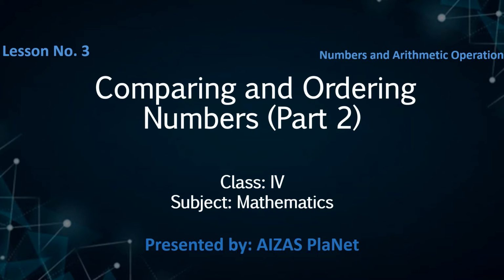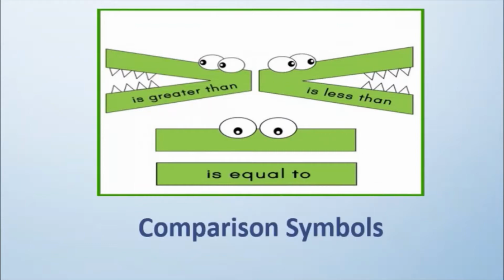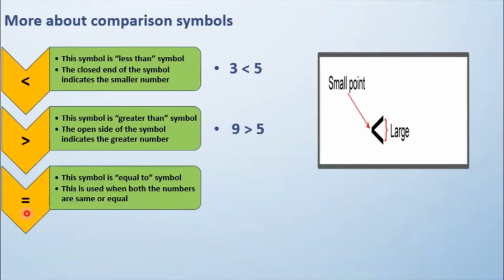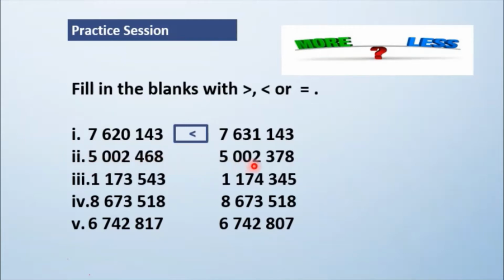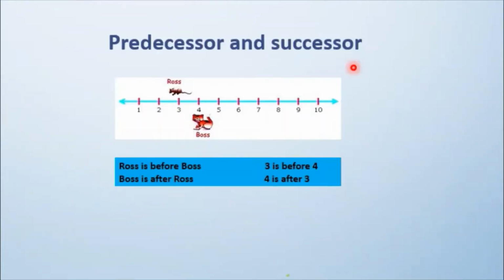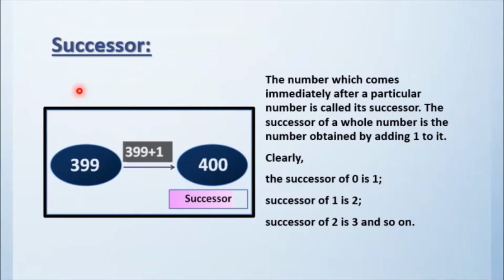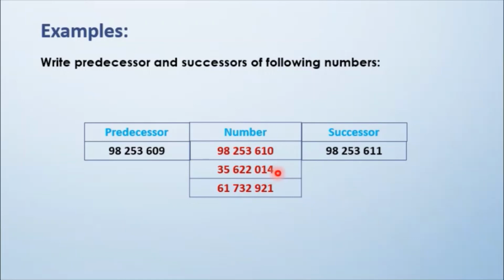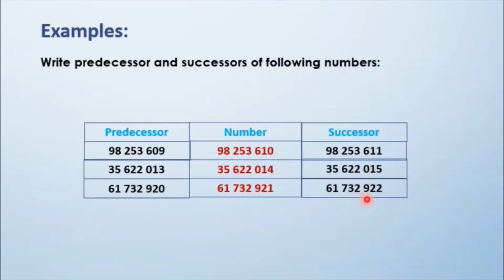Comparing and ordering Numbering (part 2) lesson 3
Powerpoint presentation on Maths